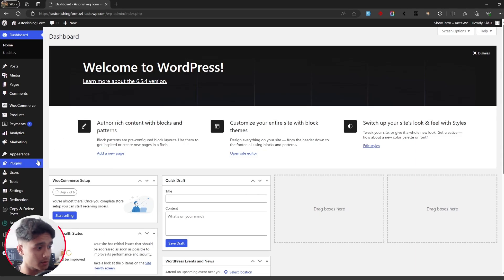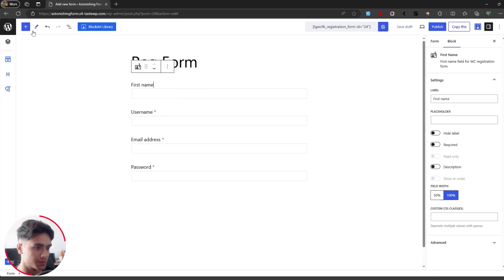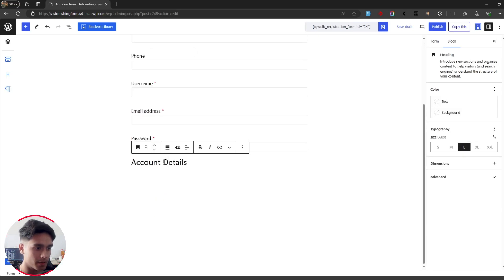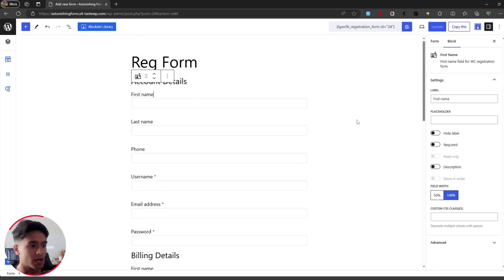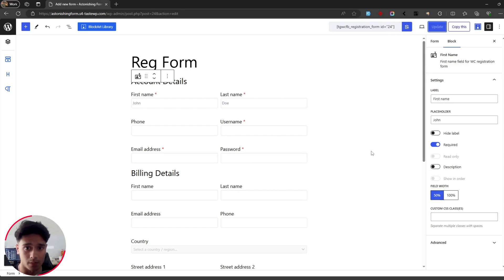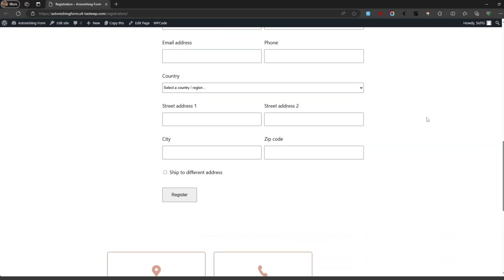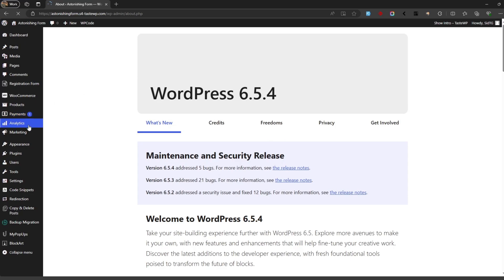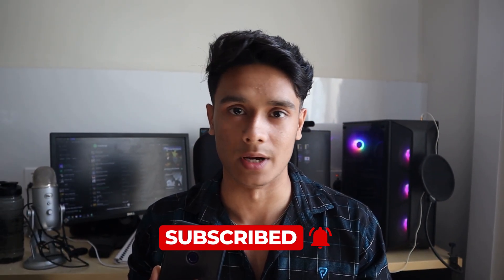How to Add More Fields in WooCommerce Registration (FREE)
Collect users' billing and shipping details during registration or add custom fields with this free WooCommerce registration form fields Builder.

You can do just that with this free WooCommerce registration form fields Builder plugin,
Registration Form for WooCommerce.